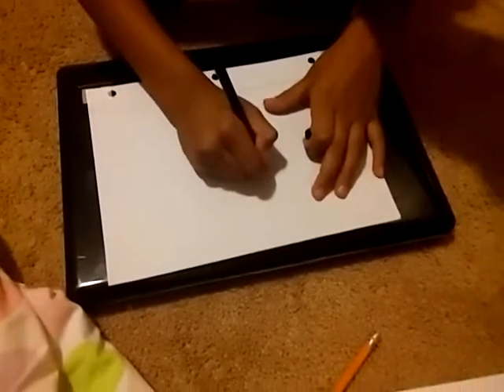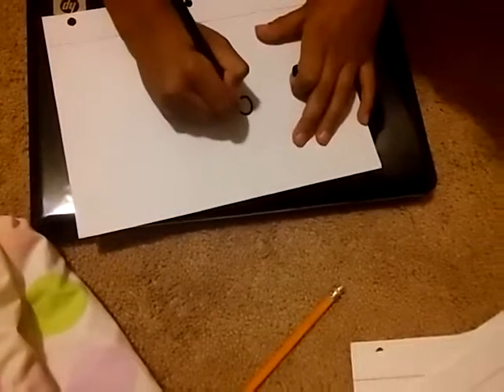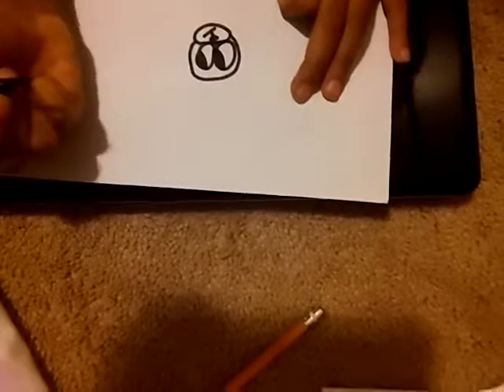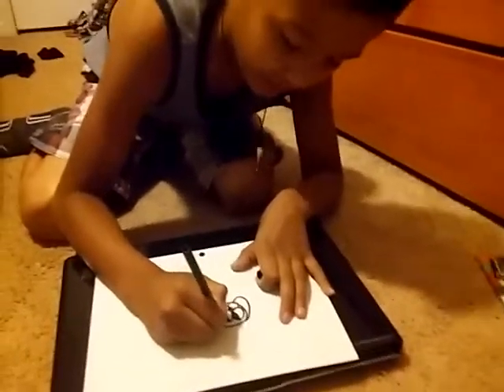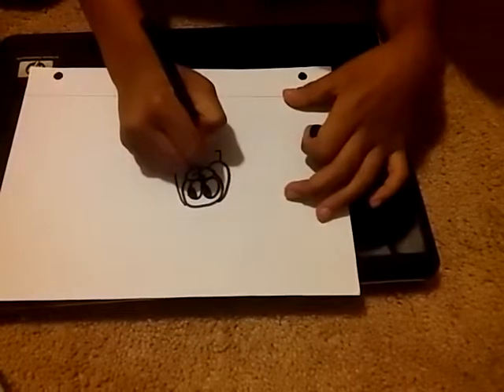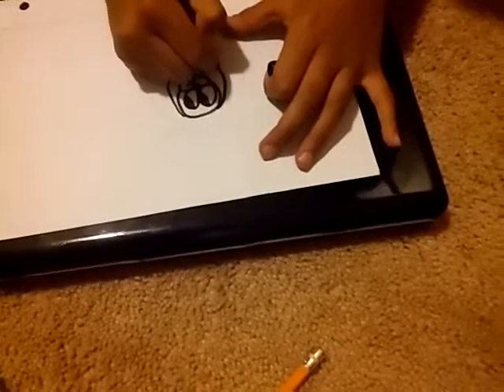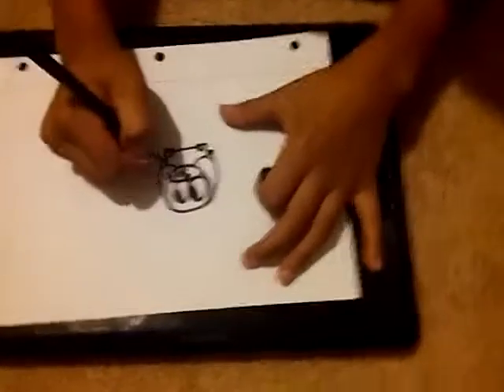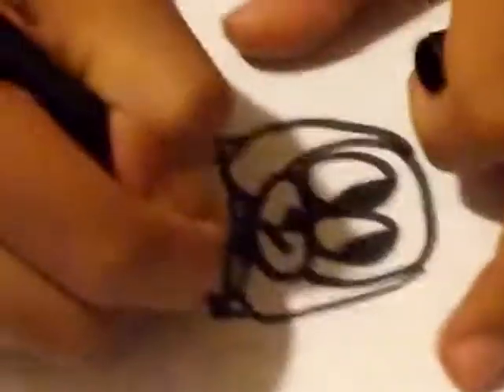How to draw a cute puppy ft. My cousin